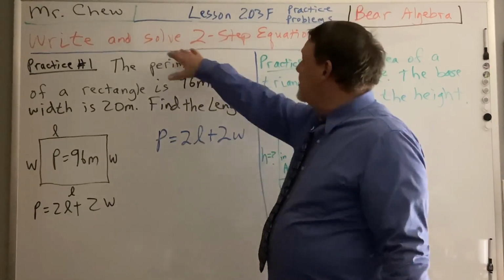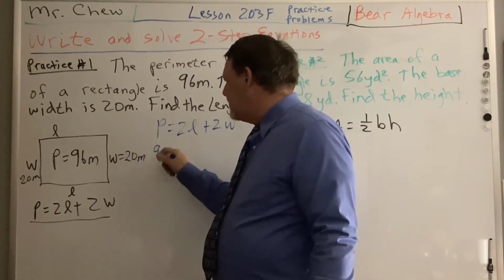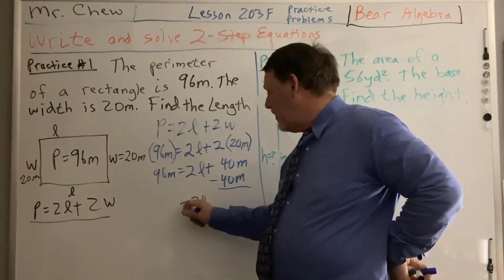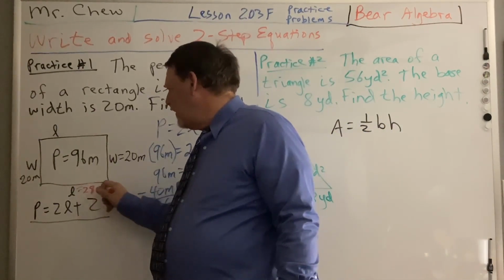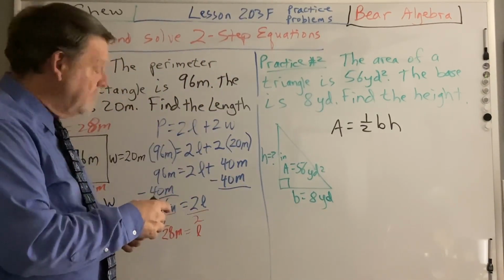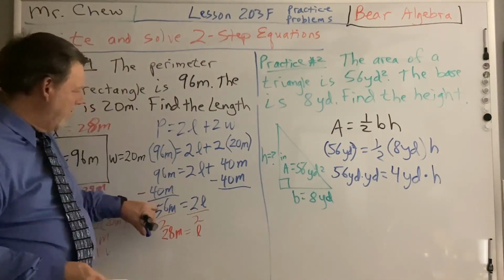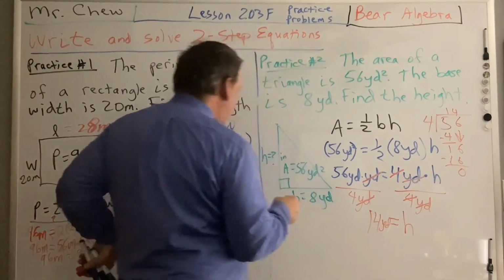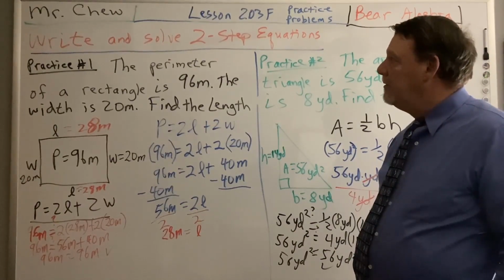Write and Solve Equations Perimeter and Area Student Challenge BA L2.03F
Write and solve equations about Perimeter and Area.  Show each inverse operation and check the solution.